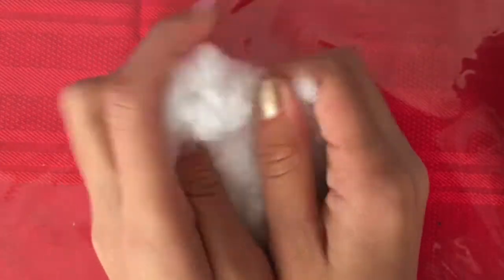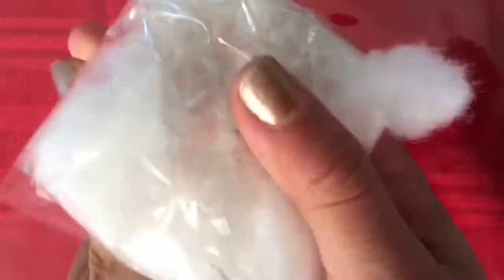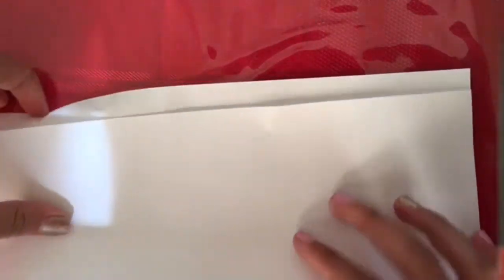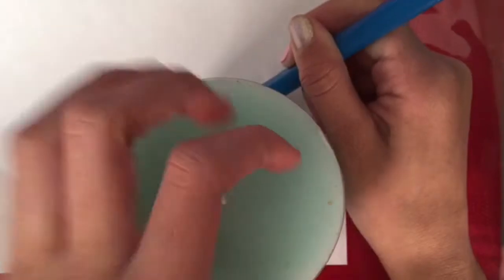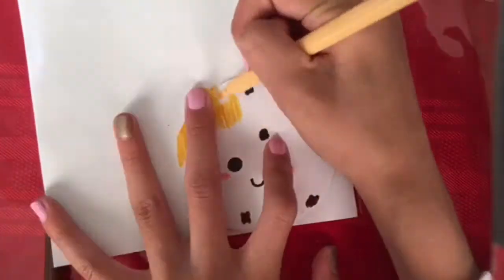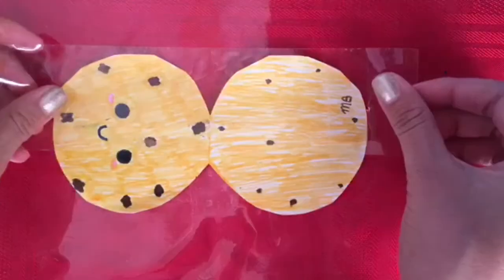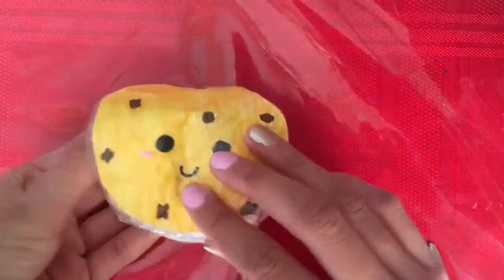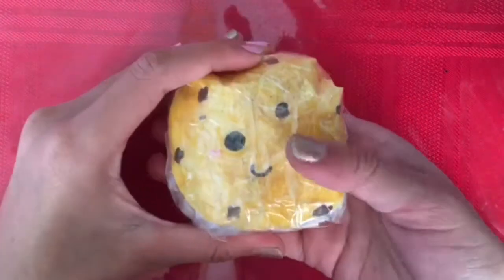DIY Paper Squishy! Making a Cookie Paper Squishy | Mayel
Hey Everyone! This is my very FIRST video! Today I will be teaching you how to make your very own paper squishy without foam or puffy paint! Hope you enjoy!

Materials Needed:

- Stuffing (Pillow Fluff)
- Tape
- Paper